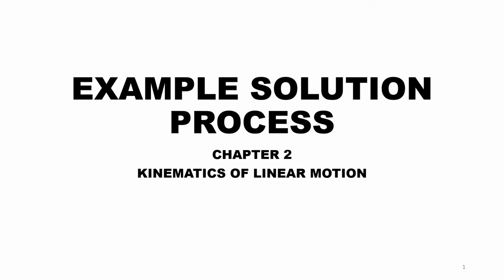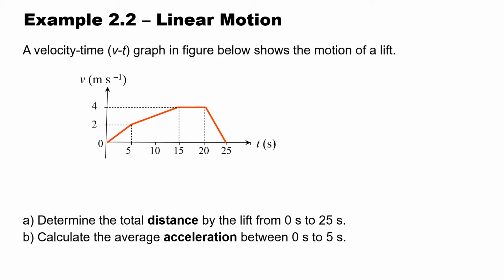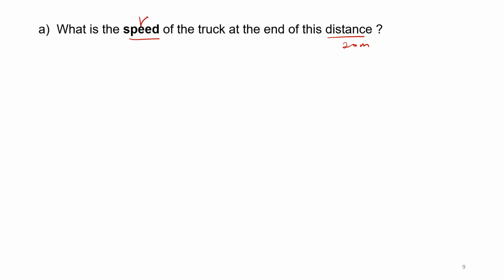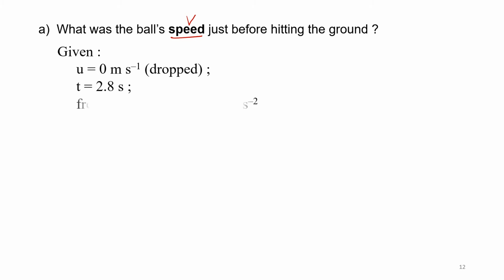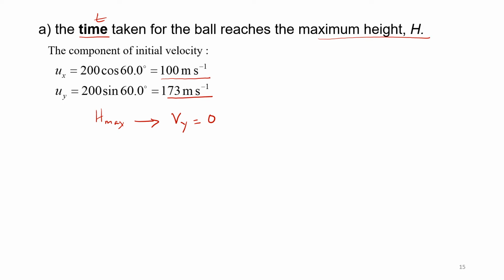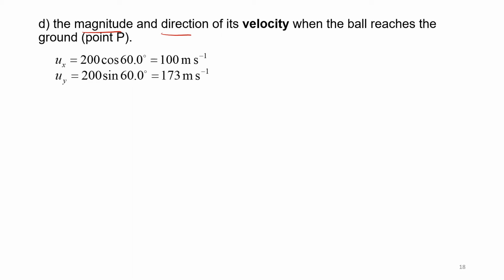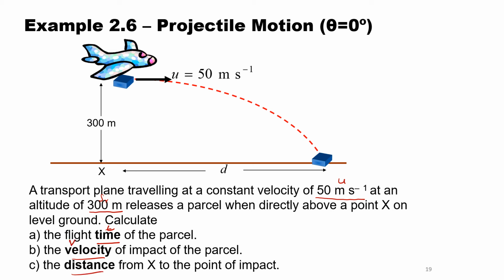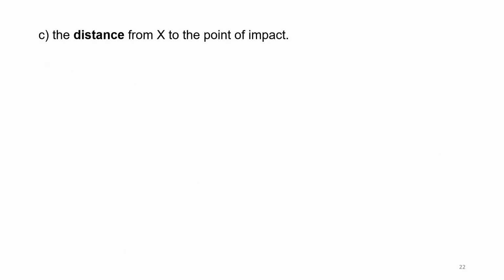2122 SP015 Example Ch02 (S) Baru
Remember to click the following timecodes in the description box to watch the solution process, respectively.
Timecodes:
0:00 Title Card
0:14 Example 2-1: Linear Motion graph s-t
3:01 Example 2-2: Linear Motion graph v-t
6:46 Example 2-3: Uniform acceleration
10:45 Example 2-4: Projectile Motion Angle=90º
14:01 Example 2-5: Projectile Motion Angle
                                    between 0º and 90º
23:21 Example 2-6: Projectile Motion Angle=0º